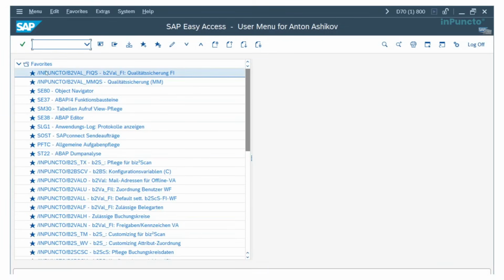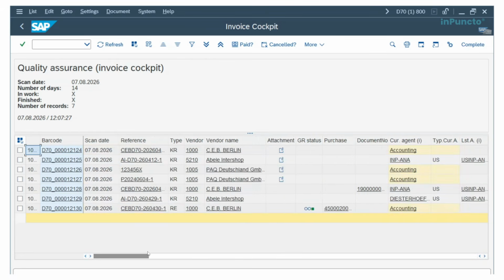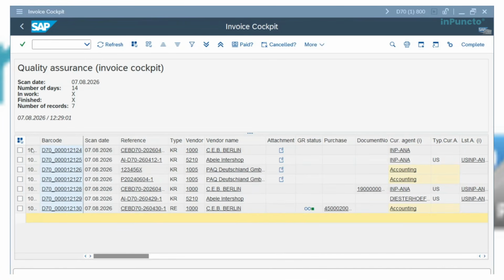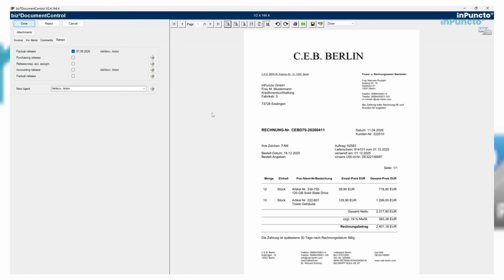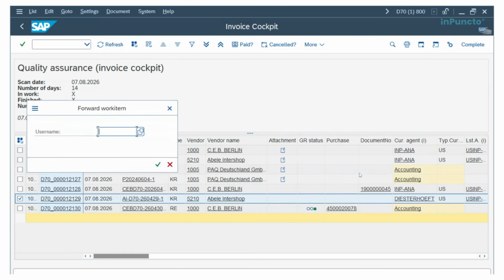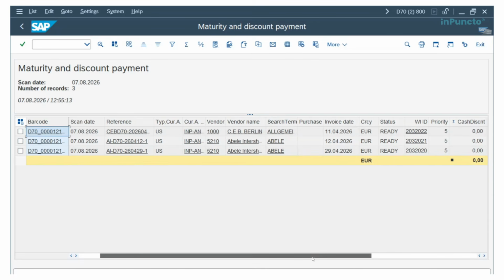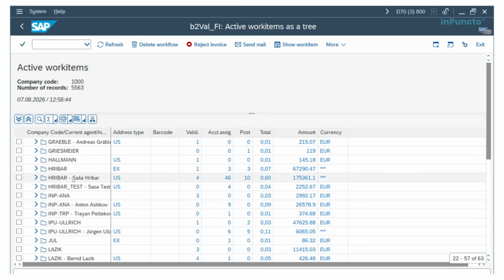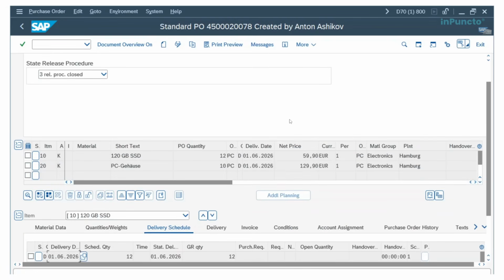SAP Cockpit: Full Control Over Incoming Invoices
AI notice: The voice in this video was AI-generated.
See how the SAP Cockpit in the inPuncto biz²DocumentControl — your incoming invoice register — solves typical everyday challenges, such as when the status of an invoice is unclear, a colleague is on leave and processing stalls, or open purchase orders and upcoming payments get lost in the flood of documents. Now you have the right solution!

✅ Complete, real-time overview of every invoice
✅ Seamless substitute handling when colleagues are absent
✅ Full control: view, approve, post, or check payment status
✅ Liquidity insights for smarter prioritization

In this demo:
🔹 Filtering & tracking invoice status in the Cockpit
🔹 Opening, commenting & forwarding invoices
🔹 Redirecting workflows during absences
🔹 Liquidity report & work items overview
🔹 Linking invoices to open purchase orders

💡 inPuncto provides fully integrated SAP add-on solutions for document management and enterprise content management (ECM). Over 240,000 users worldwide trust inPuncto.
You too can benefit from our experience and become part of a shared success.

Legal notice:
SAP® is a registered trademark of SAP SE.
Microsoft® is a registered trademark of Microsoft Corporation.